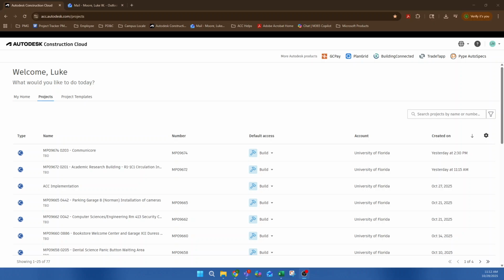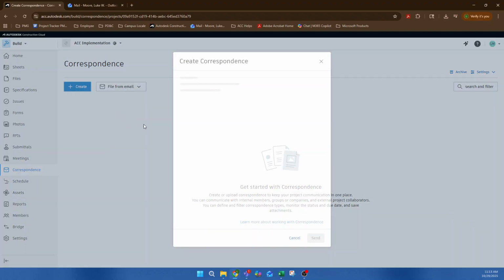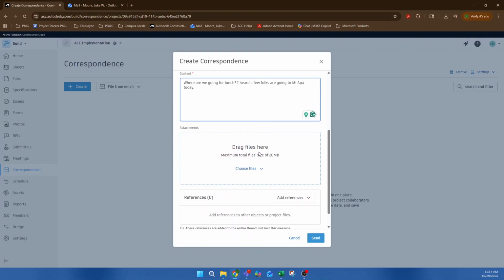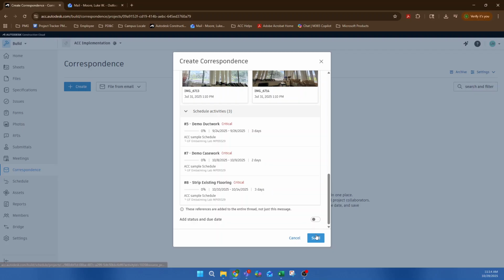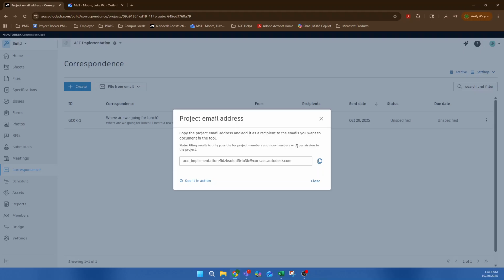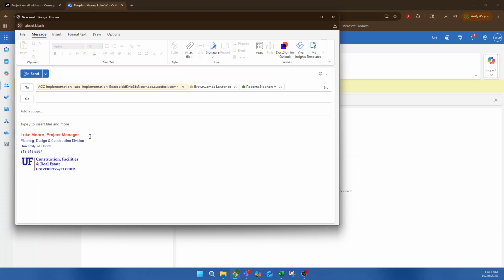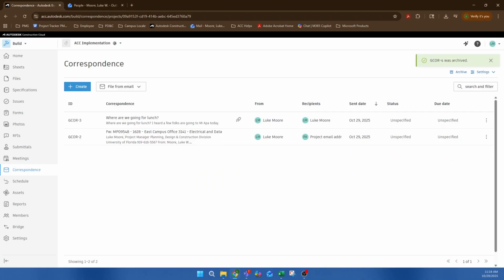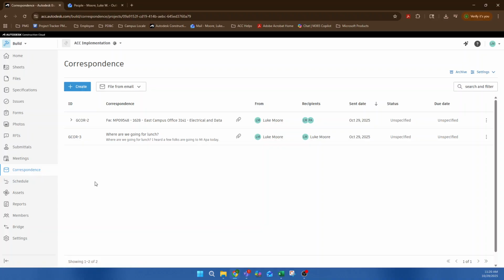Correspondence Step by Step